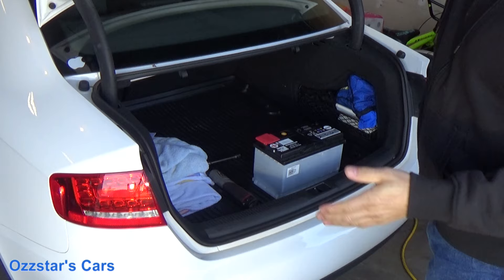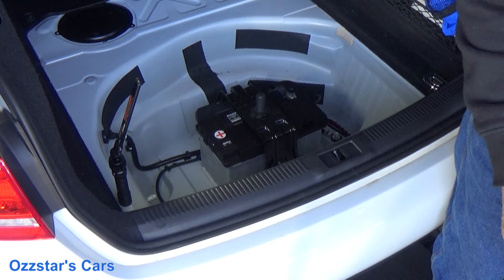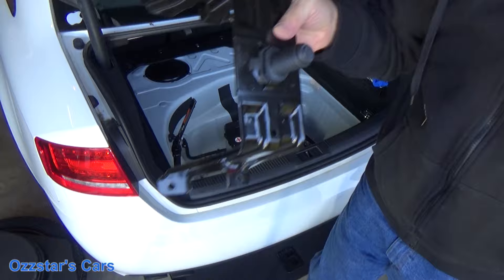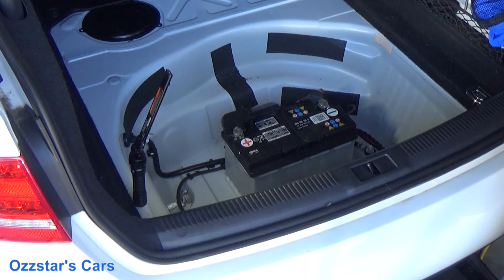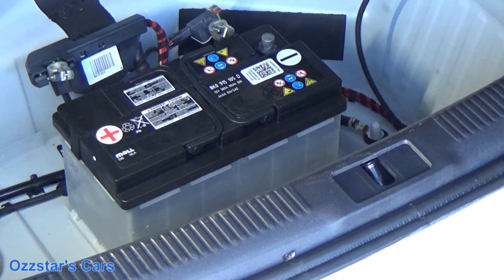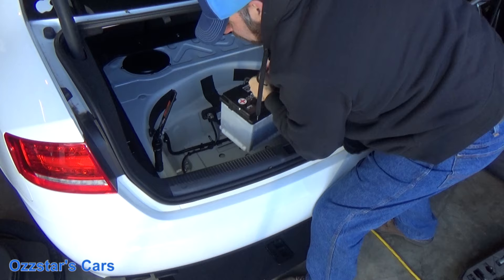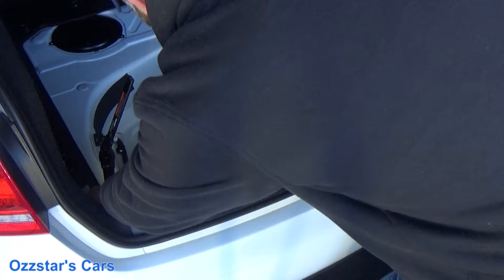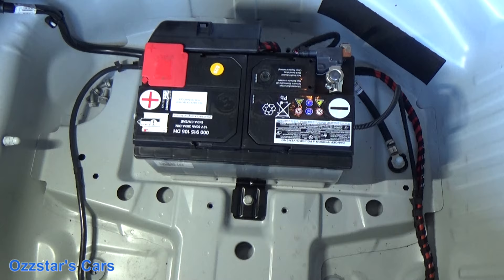Audi Volkswagen Battery Replacement with CODING Autel Scan Tool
Many cars on the road today require more than just swapping out a battery and calling it a day.  In this video we replace the battery in an Audi A4 and then demonstrate battery coding using a scanner.  This is a very important step so that the ECM can properly charge and maintain the battery which will help it last longer over time.

**Battery Terminal Cleaning Brush**
**Permatex Dielectric Grease**
**Autel MS908SP Scan Tool**

Mailing address:
Ozzstar